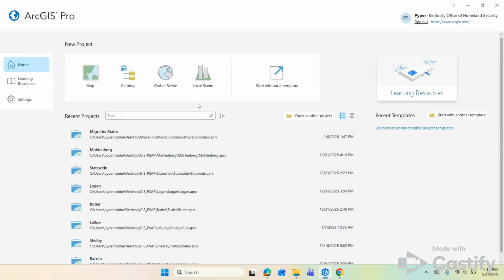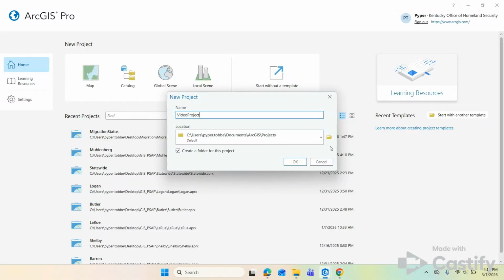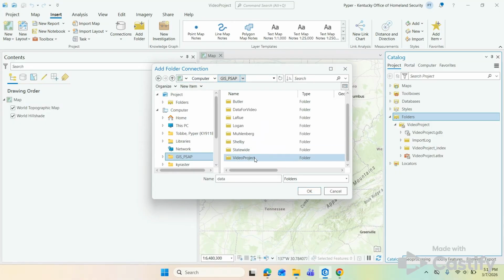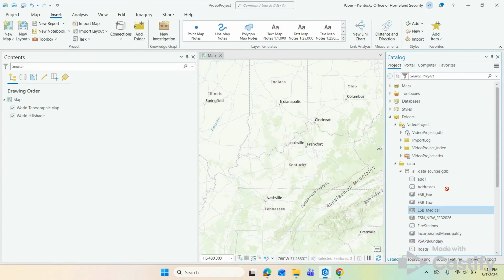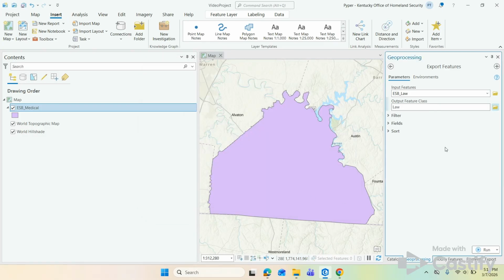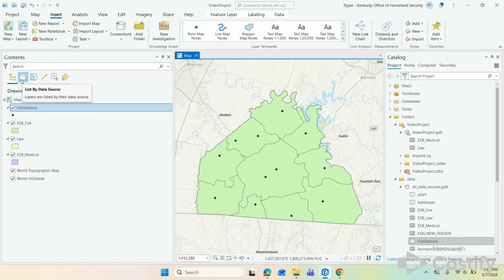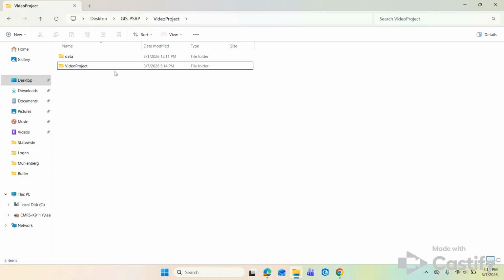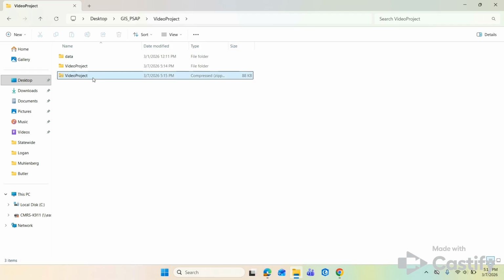Project File Management